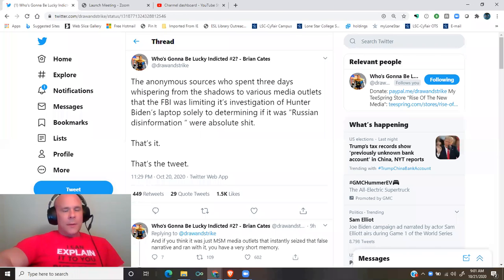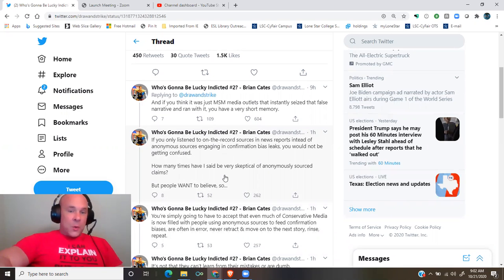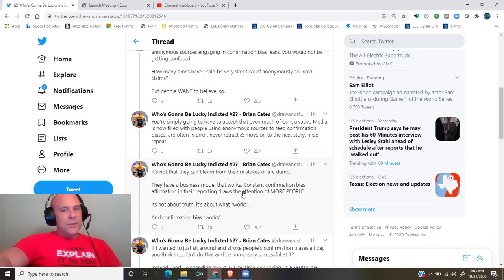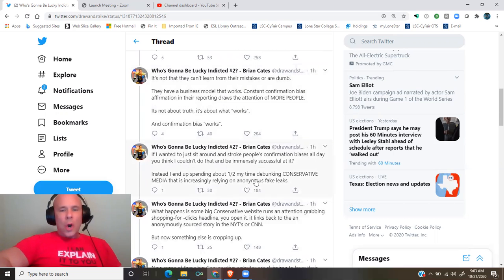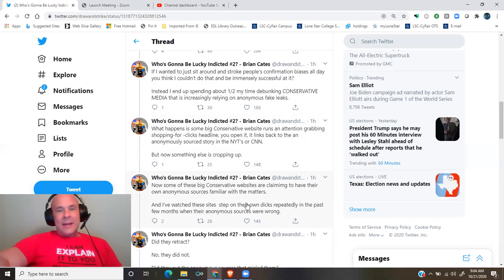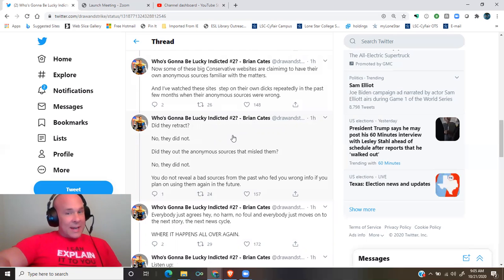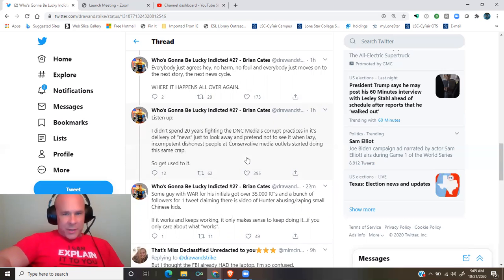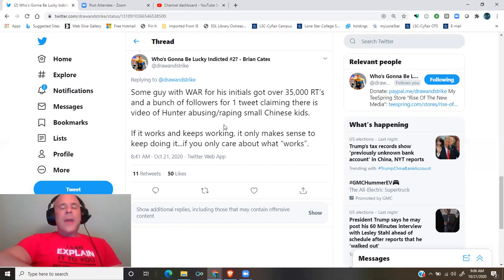@drawandstrike: Fake News Comes Increasingly from Conservative Media